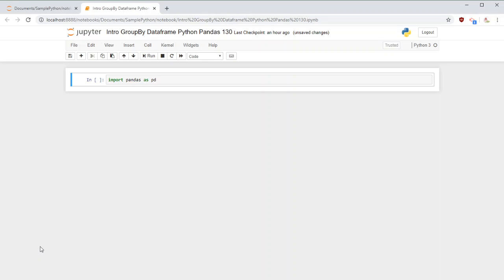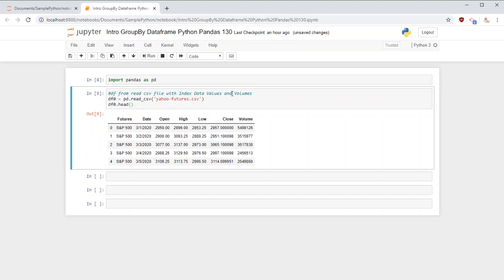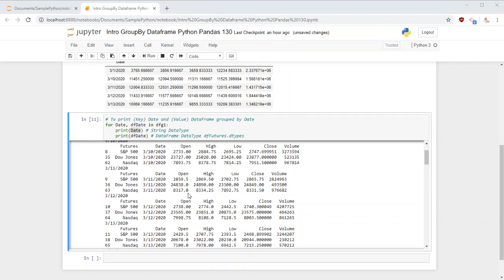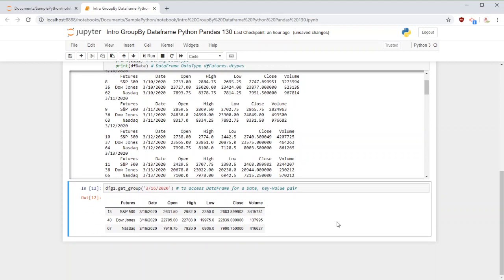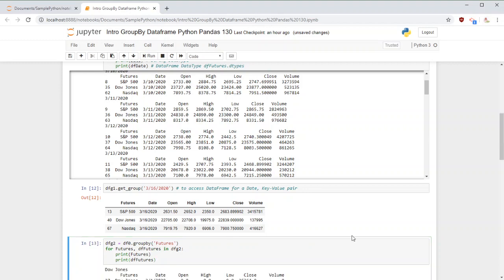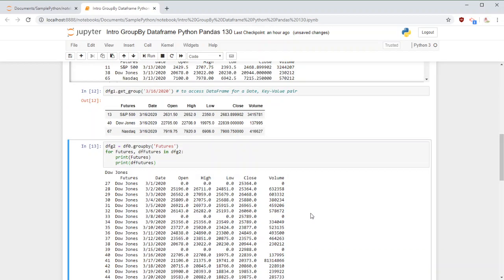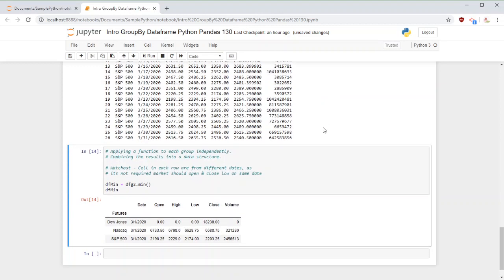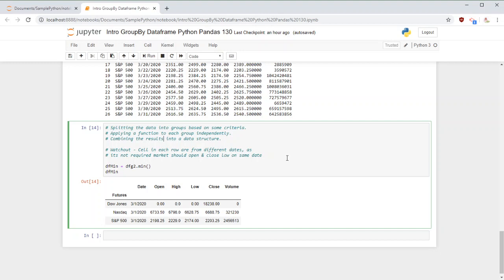PY130 | Dataframe GroupBy | Python Pandas | Camel Academy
Check out this video for Dataframe GroupBy using Python Pandas & Jupyter Notebook.

01:01 Read CVS File
02:02 DataFrame Group By
03:40 DataFrame GroupBy Object
05:25 For Loop & Print
06:05 Groupby.get_group